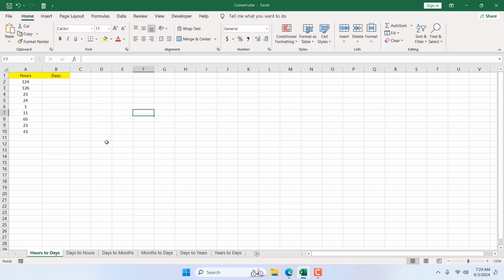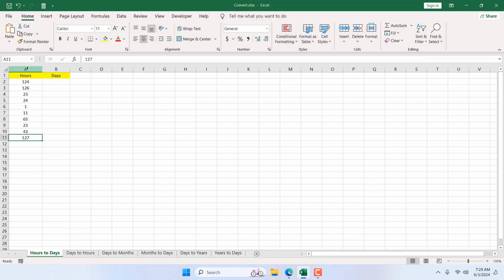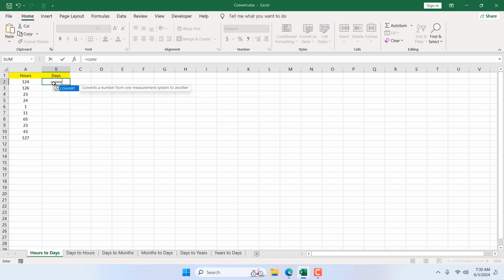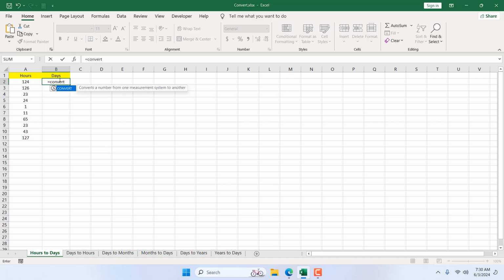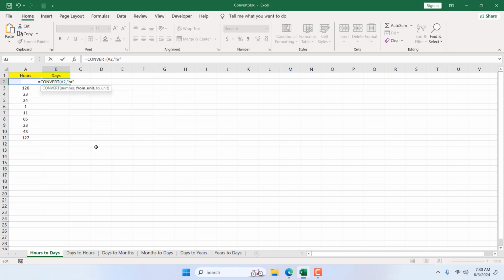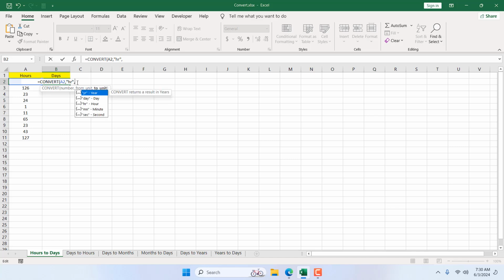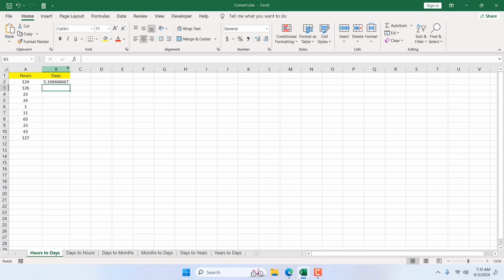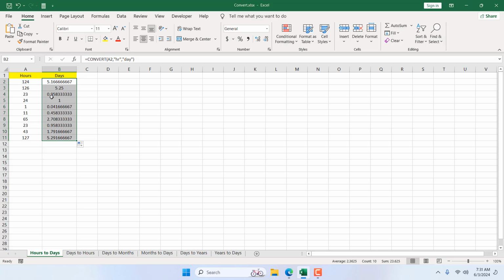How to Convert Hours to Days in Excel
*How to Convert Hours to Days in Excel Using the CONVERT Function*
Excel, a powerful tool for analysis, offers a variety of functions to facilitate calculations. One such function is the CONVERT function, which allows you to convert units like hours to days. This feature can be helpful when you're managing schedules, calculating project timelines, or working with time-tracking data. In this beginner's Excel tutorial, we'll show you how to harness the power of the CONVERT function to convert hours to days in Excel.

*The CONVERT Function*
Excel's "CONVERT" function is designed to convert a number from one measurement system to another. The syntax for the "CONVERT" function is:
=CONVERT(number, from_unit, to_unit)
- *number:* The value you want to convert.
- *from_unit:* The unit of the original value.
- *to_unit:* The unit you want to convert the value.

*Steps to Convert Hours to Days*
1. *Open Your Excel Workbook:*
   Start by opening the Excel workbook where you want to perform the conversion.

2. *Enter the Data:*
   Enter the number of hours you wish to convert in a cell. For example, enter "48" in cell "A1".

3. *Use the CONVERT Function:*
   In the cell where you want to display the result, enter the following formula:
      =CONVERT(A1, "hr", "day")
   This formula tells Excel to convert the value in cell "A1" from hours ("hr") to days ("day").

4. *Press Enter:*
   After typing the formula, press "Enter". The cell will display the converted value.

*Important Tips*

- *Units Syntax:* Ensure that you use the correct unit abbreviations. For hours, use "hr," and for days, use "day."
- *Accuracy:* The "CONVERT" function ensures precise conversion, considering standard time measurements (24 hours = 1 day).
- Large Data Sets: For larger data sets, utilize 'fill handle' to quickly apply the formula to multiple cells. Simply click and drag it over the range of cells you need to fill with the formula.

By leveraging the "CONVERT" function, you can efficiently handle various unit conversions within Excel, enhancing your data analysis and reporting capabilities.
Converting hours to days in Excel is a breeze with the CONVERT function. This function simplifies unit conversions, making them accurate and quick. Whether you're managing time data, scheduling, or project timelines, mastering the CONVERT function can significantly streamline your workflow. So, don't hesitate to experiment with this function in your Excel tasks and discover how it can enhance your data management processes.